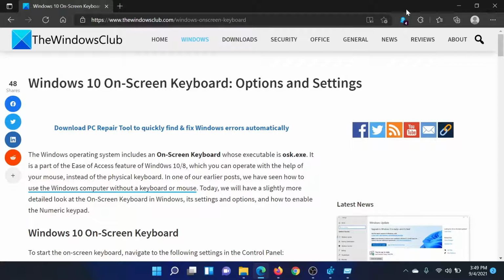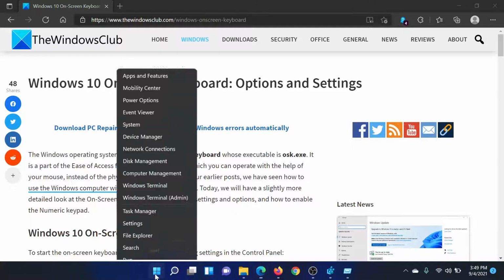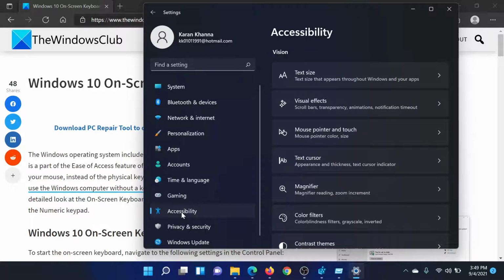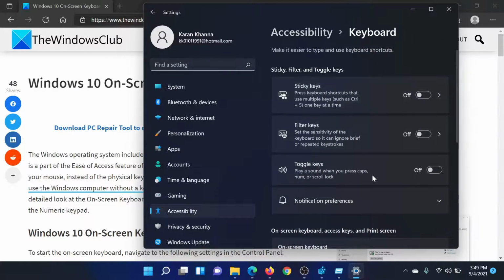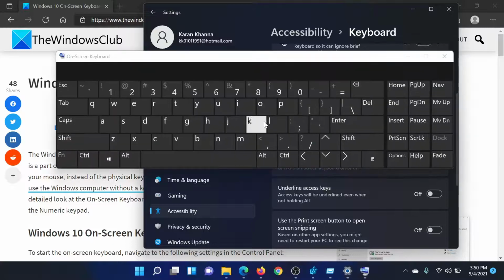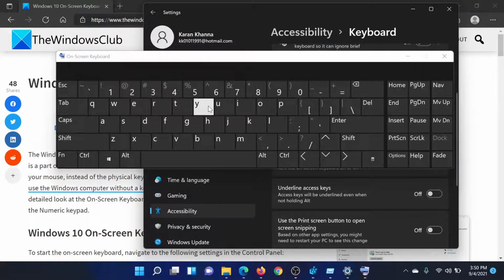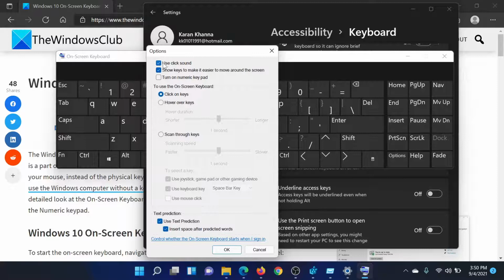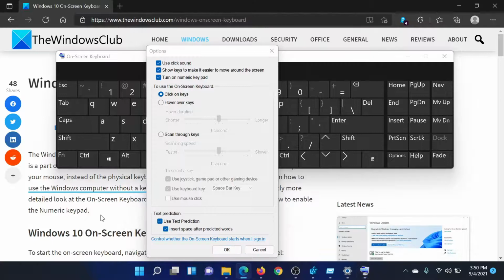Windows On-Screen Keyboard: Options and Settings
The Windows operating system includes an On-Screen Keyboard whose executable is osk.exe. It is a part of the Ease of Access feature of Wind0ws 10/8, which you can operate with the help of your mouse, instead of the physical keyboard. In one of our earlier posts, we have seen how to use the Windows computer without a keyboard or mouse. In this guide, we will have a slightly more detailed look at the On-Screen Keyboard in Windows, its settings and options, and how to enable the Numeric keypad.

Timecodes:
0:00 Intro
0:25 Go to the On-Screen menu
1:02 Options for On-Screen keyboard